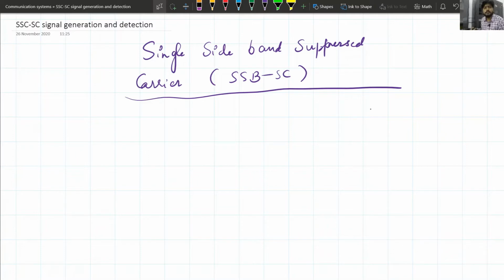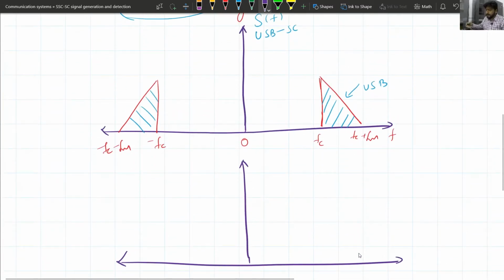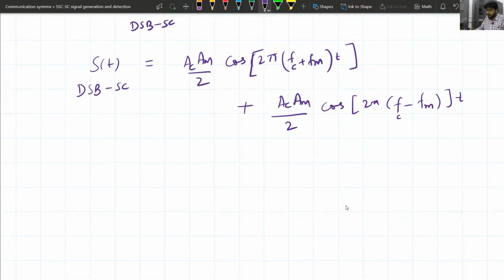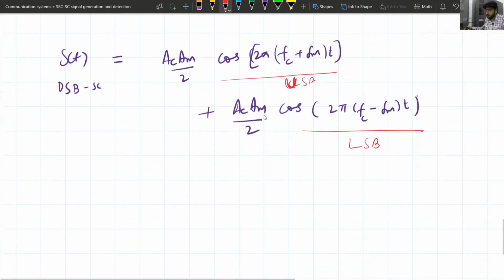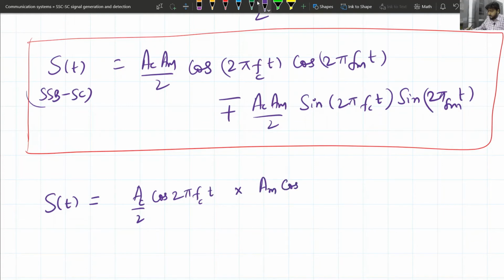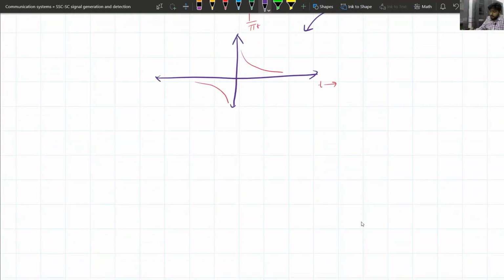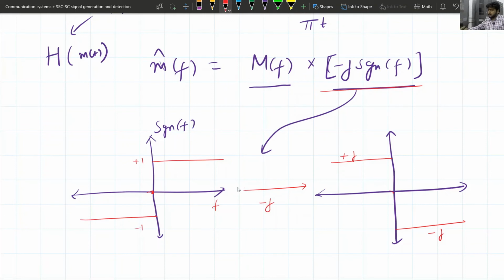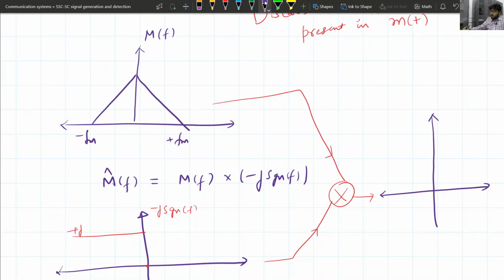Lecture No. 8: Single Side Band Suppressed Carrier(SSB-SC) Modulation-Part-I